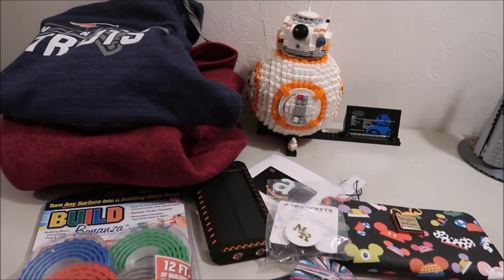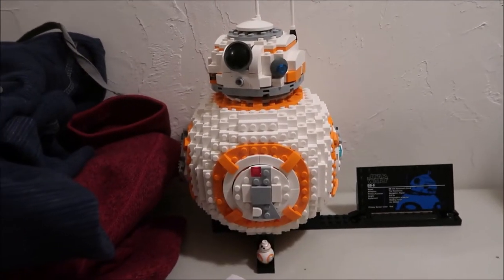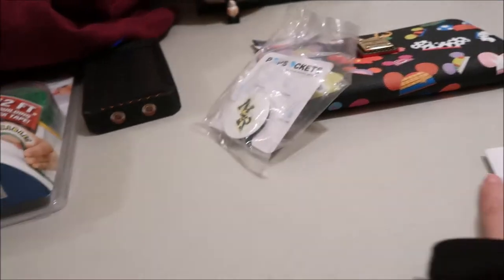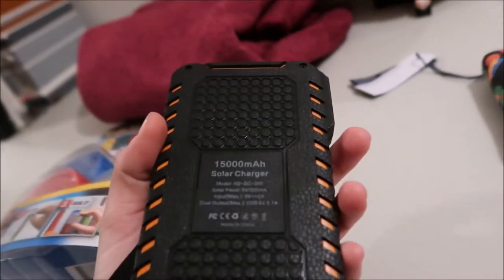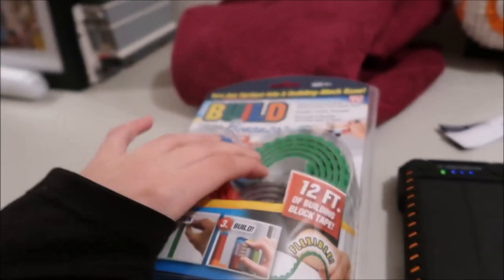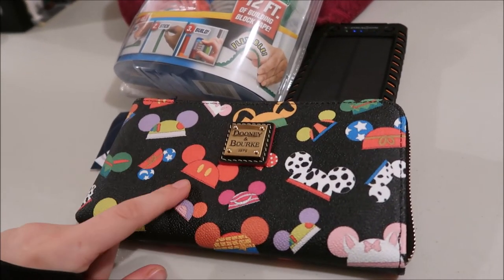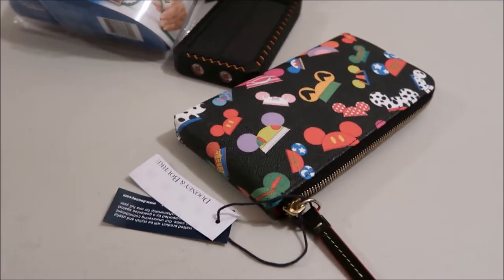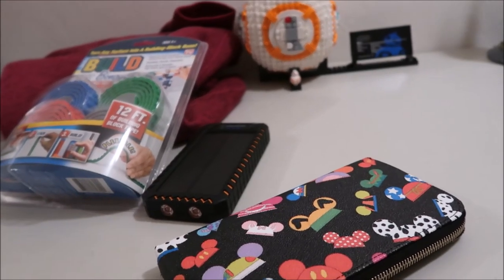What I got for Christmas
This is what I got for Christmas